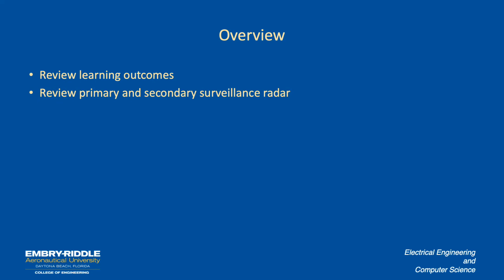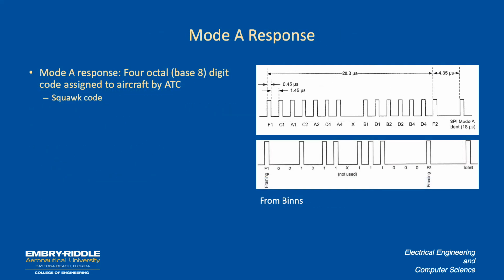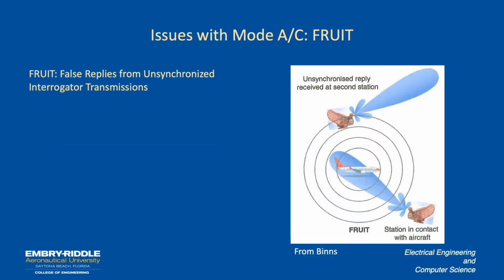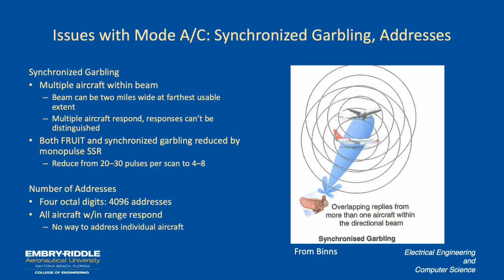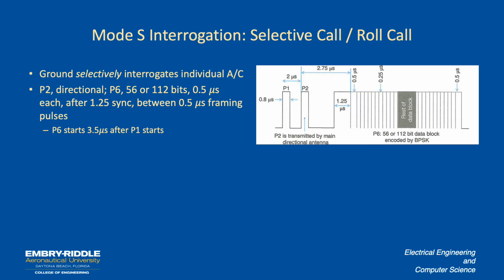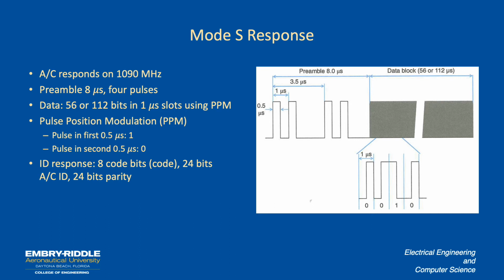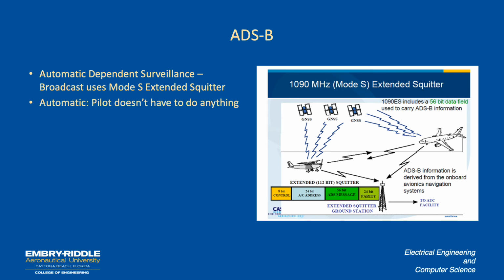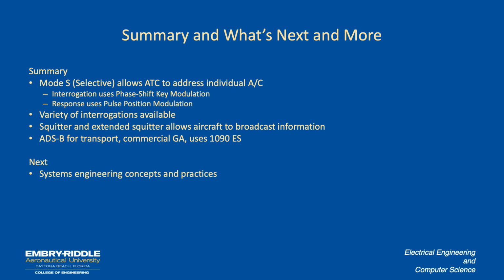Secondary Surveillance Radar: Mode S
A look at Mode S (Selective) for Secondary Surveillance Radar, including Extended Squitter and ADS-B.